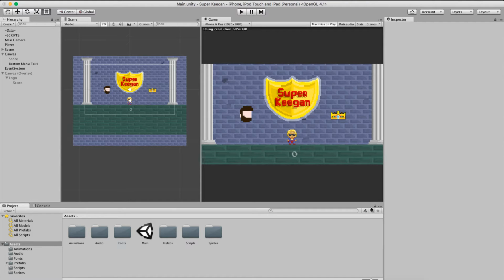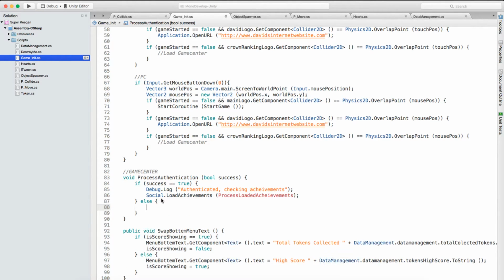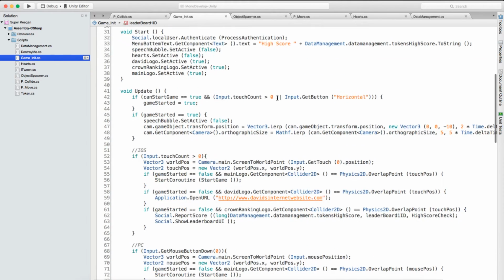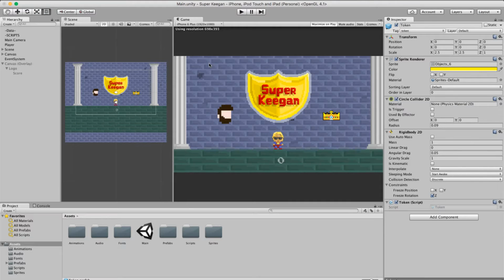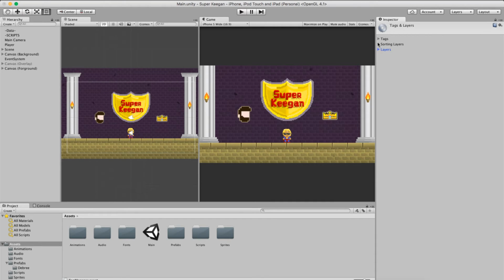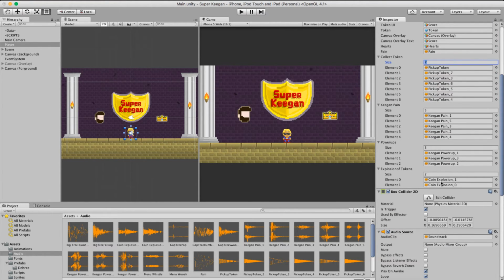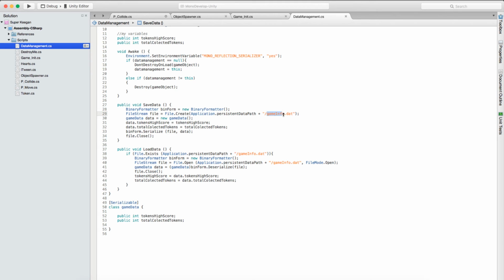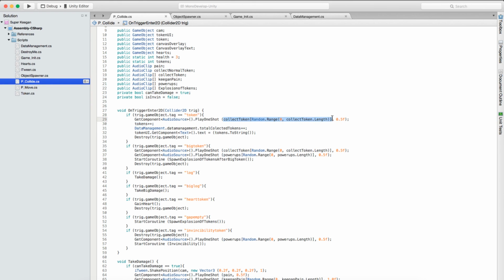Unity Mobile Tutorial (Super Keegan) - Part 14 - FINAL TOUCHES